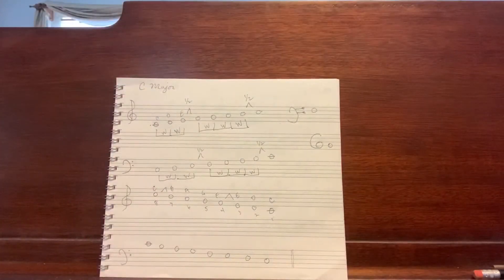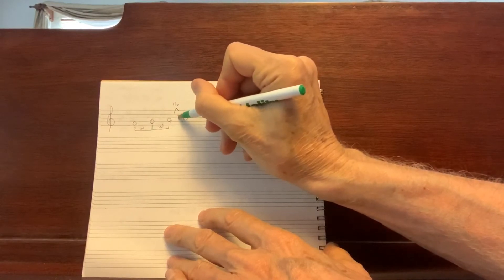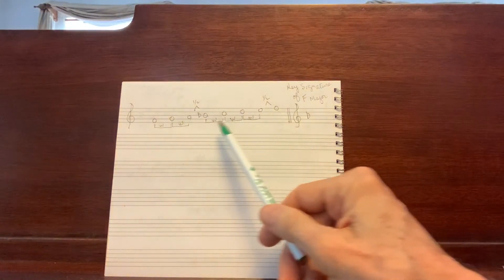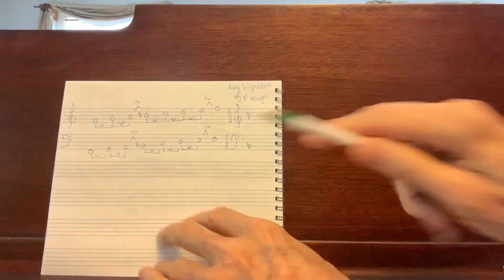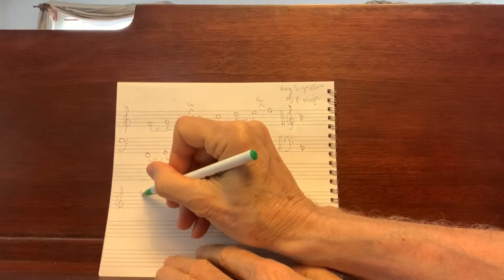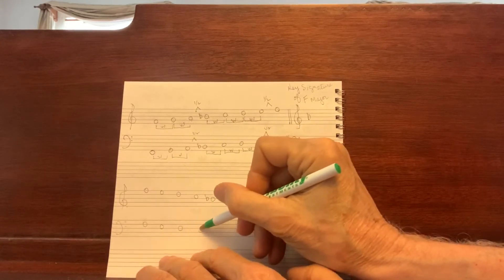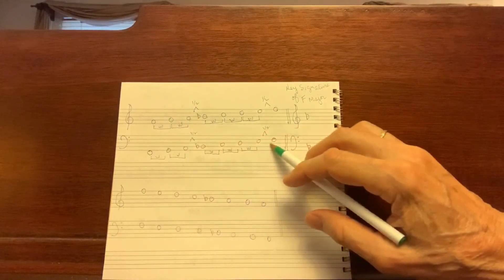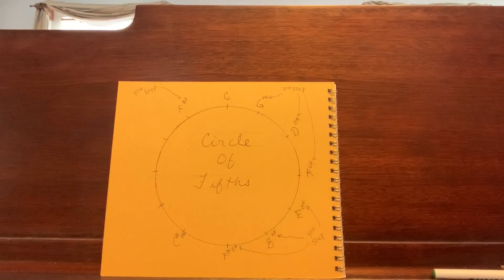Unit 1 - Lesson 13: Major Scale Construction - F Major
A comprehensive approach to constructing the F Major scale plus note-reading drills. The Circle of Fifths is also updated to reflect the new scale.

0:00  Intro
0:14  Construction of F Major in Treble Clef
2:43  Key Signature in Treble Clef
3:17  Reciting Notes Ascending Treble Clef
4:18  Construction of F Major in Bass Clef
5:47  Key Signature in Bass Clef
6:06  Reciting Notes Ascending Bass Clef
6:58  Write F Major Descending in Treble Clef
7:49  Reciting Notes Descending Treble Clef
8:40  Write F Major Descending in Bass Clef
9:32  Reciting Notes Descending Bass Clef
10:31  Homework and Further Suggestions
11:44  Circle of Fifths Update